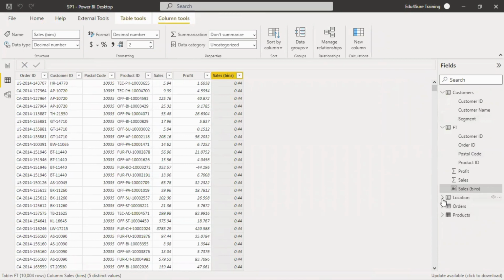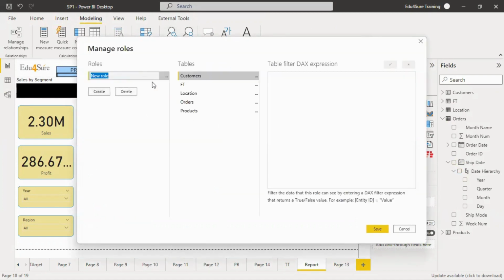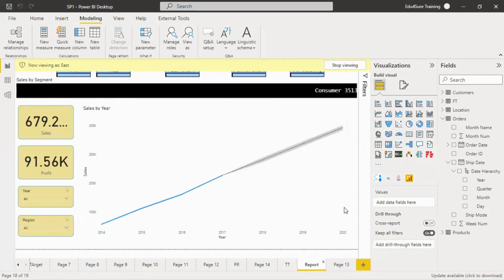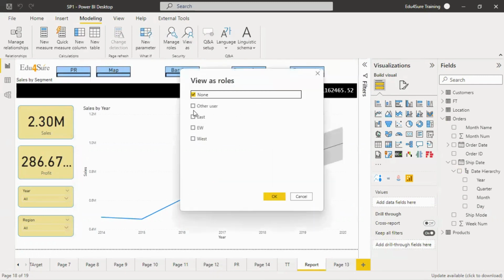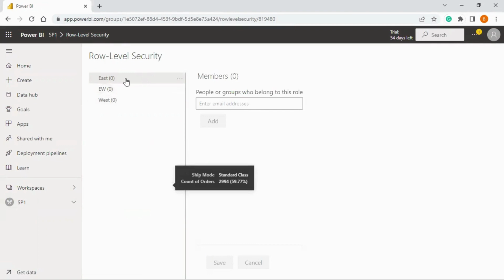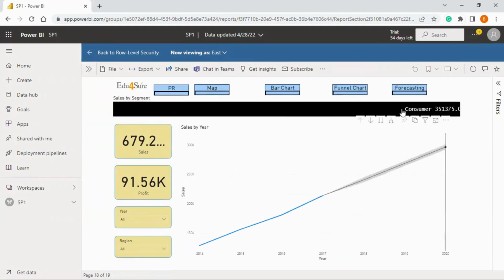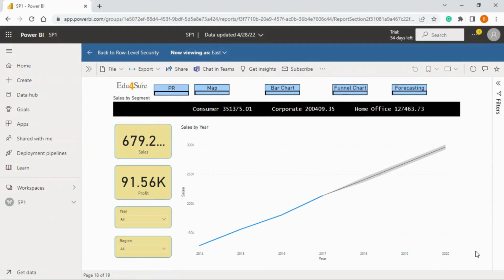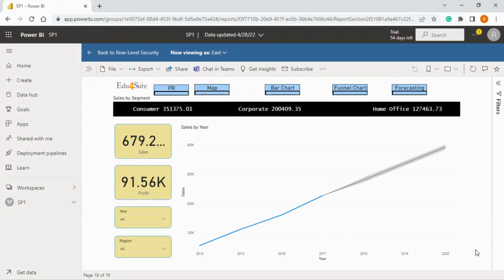Power BI's Row-level Security Revealed | Edu4Sure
Basic Idea: You are a manager managing 4 regions (East, West, North, South). You want to share reports with your colleagues who are in these 4 regions but no one should be able to check other region reports.

Person of East region should know only East and so on.

How to do that?

Simply use the Static Row-level Security feature. Dynamic Row-level Security feature can be done in DAX (we will cover it there).

More details on subscription.
To get training on this, You can visit edu4sure.com